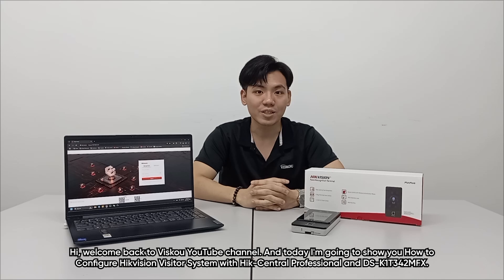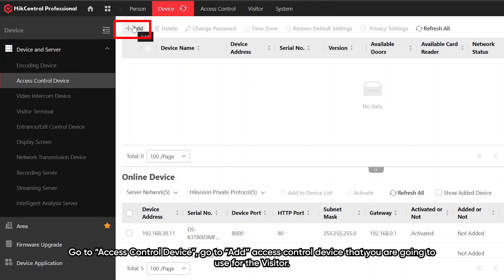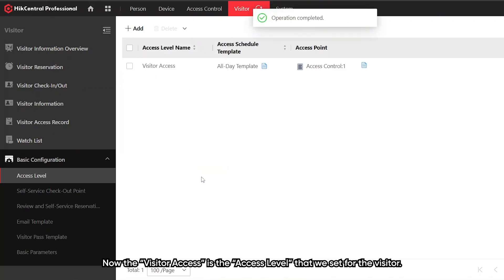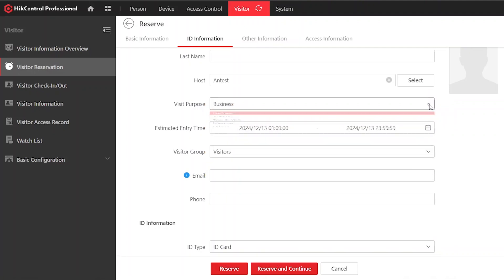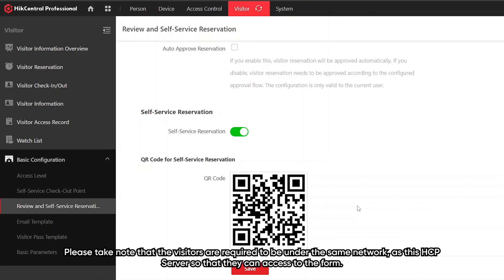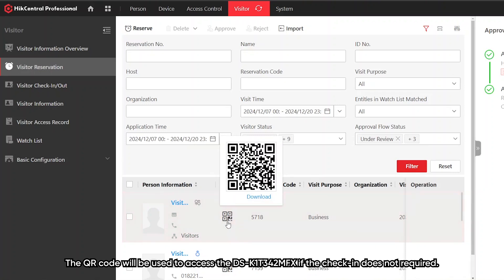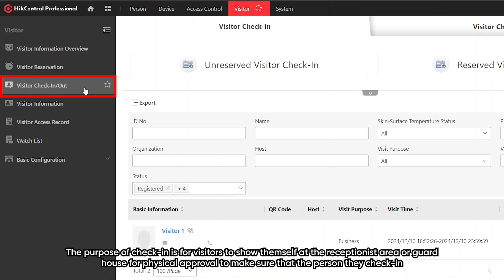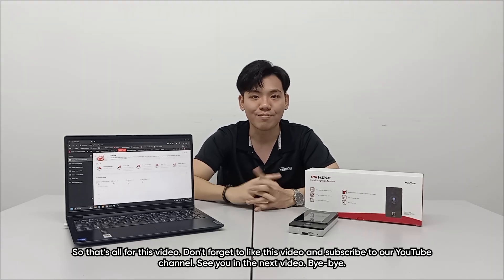HOW TO : Configure Hikvision Visitor System with HikCentral Professional and DS-K1T342MFX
Learn how to set up the Hikvision Visitor System with HikCentral Professional and the DS-K1T342MFX terminal for seamless visitor management! In this step-by-step guide, we will guide you through the entire configuration process to enhance security and efficiency.